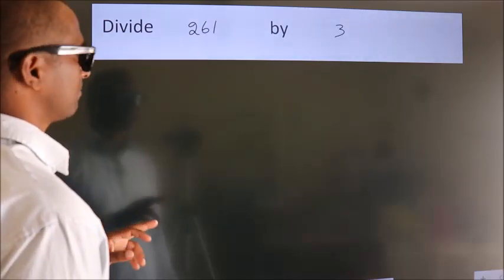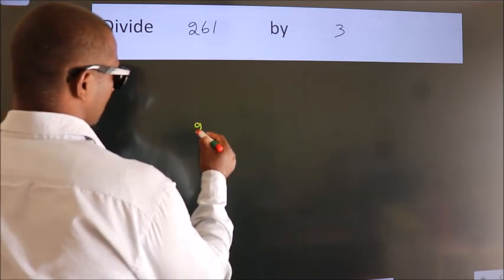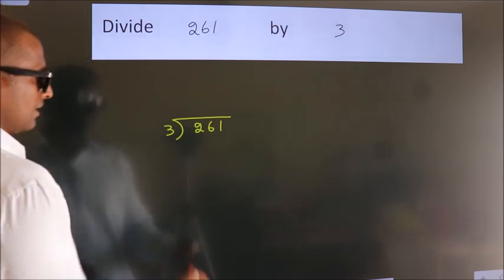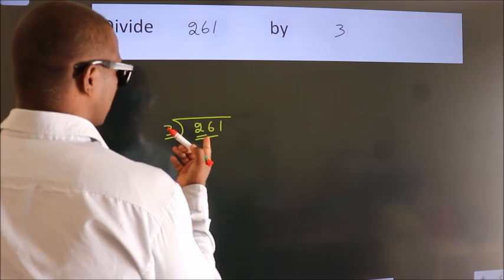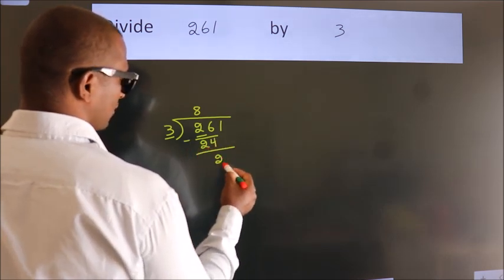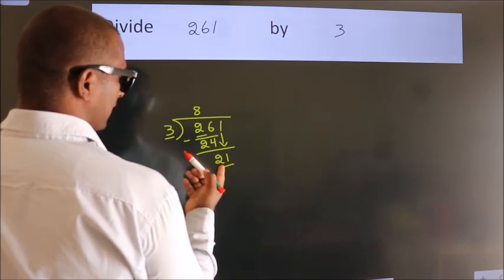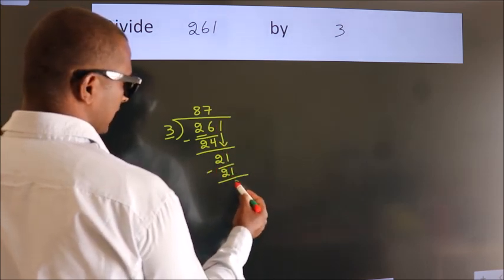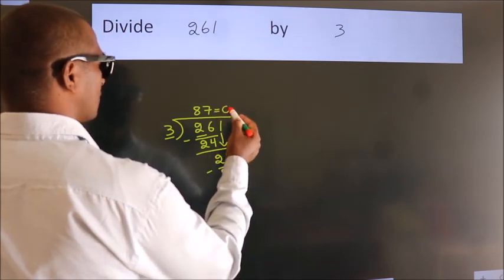Divide 261 by 3 Divide completely